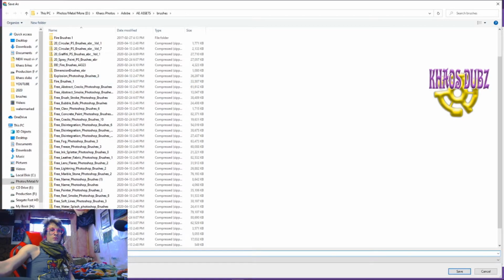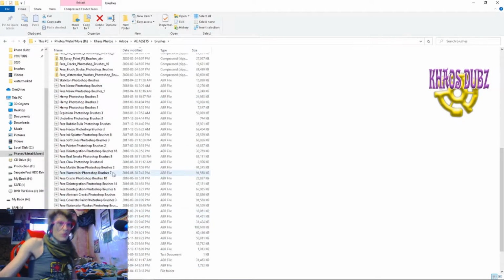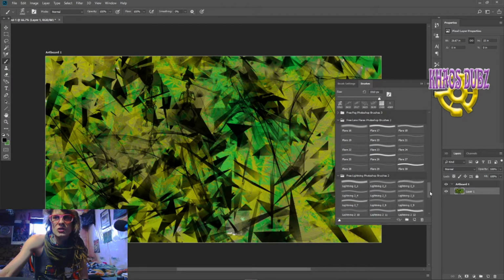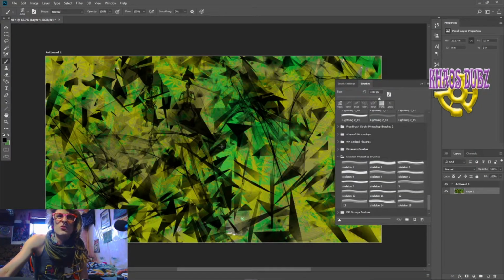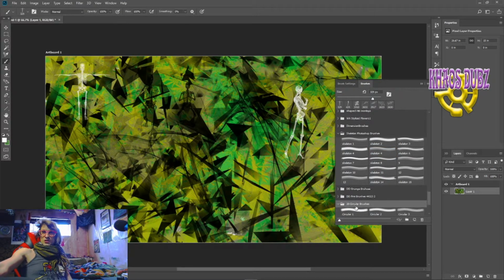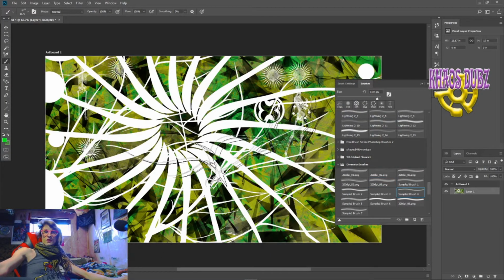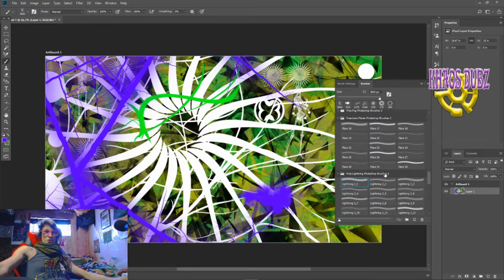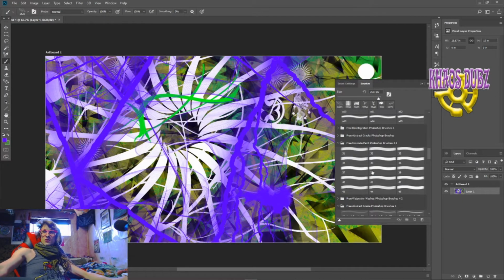Get 2000 Photoshop Brushes for FREE! Samples + Links + instructions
Read more for freebies!
KhaosDubz Is a Brave creator!
Download Brave browser & start getting free crypto currency (BAT, EOS XLM & MORE)..

Or... skip the video

(Keep scrolling to get my referrals for coinbase to unlock more coins to get for free)
**Brave Referral** (an internet browser that pays you for the ads it serves)
XxXxXxXxXxXxXxXxXxXxXxXxXxXxXxXxXxXxXxXxXxXxXxXxXxXxXxXxXx
Coinbase Referral
(A coin exchange. once you sign up, Watch a few videos to learn about some projects, and answer a few easy questions, they reward you with real cryptocurrencies!)
If you like the channel, Want to see more awesome content, You can tip us using your BAT you earn from brave! Every token and every penny counts!
Coinbase referrals For Free Coins.
 these are time sensitive. there is a limited amount to be claimed! Act NOW!
*There is only 4 open invites per coin. At the time of posting none have been claimed!*    **Nobody likes free money!**

Wobble Wednesdays: LIVE  (Every WED 7-9pm mountain time)
Your weekly dose of underground electronic for your earholes. (dubstep, trap, dnb, Funk, House, Glitch &More)

Khaos Bikes.
Motorized bicycles, Dirtbikes, Fabrication/Welding,  Reviews,  Action cam footage, Inventions, Education And more!